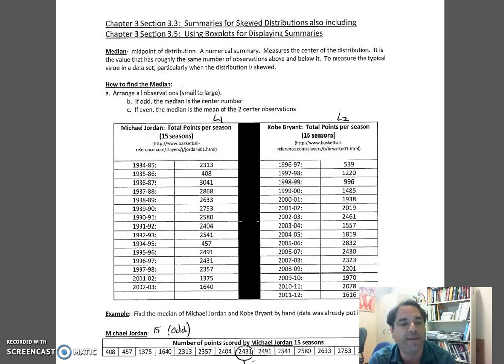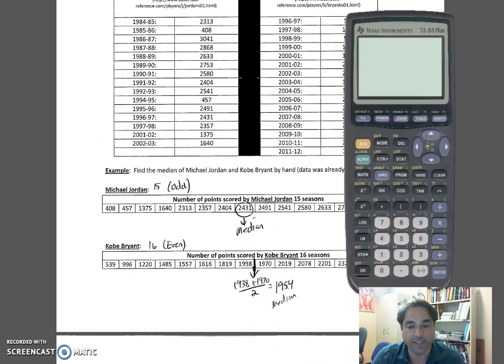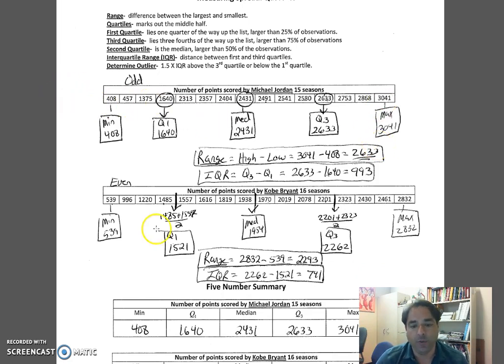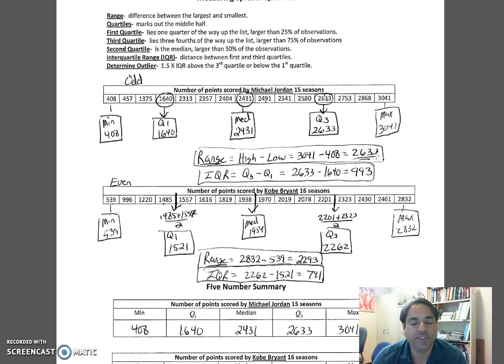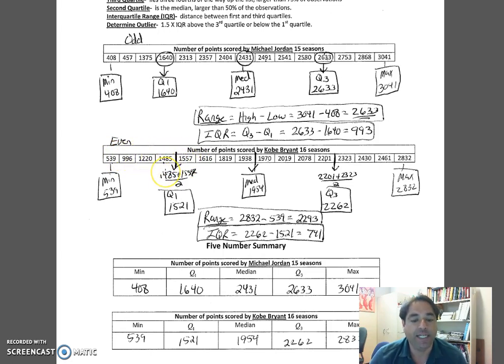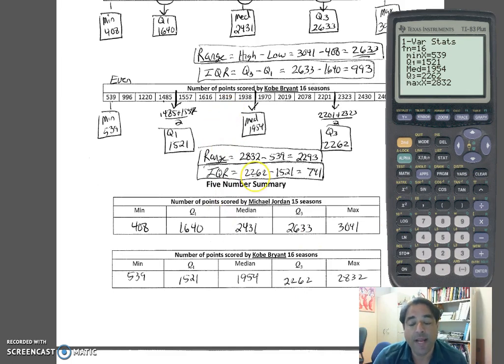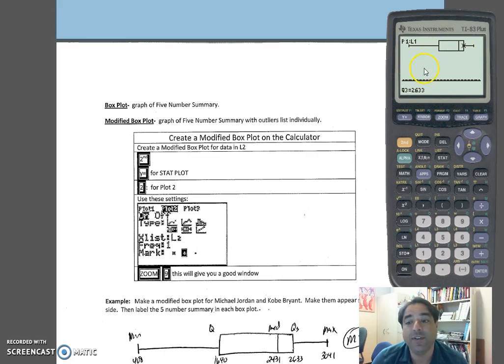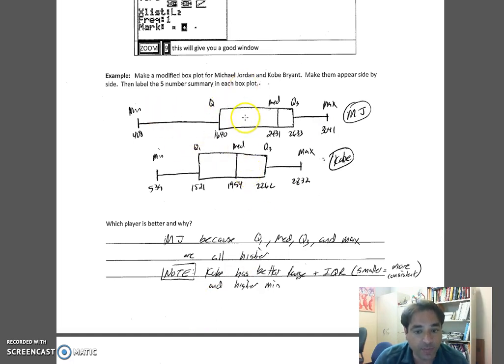STA2023 Ch 3 Section 3 and 5 5 Number Summary Box Plot